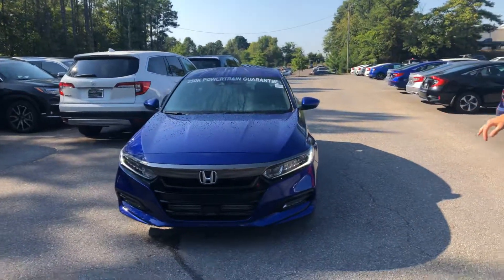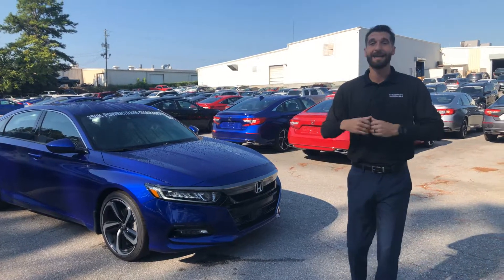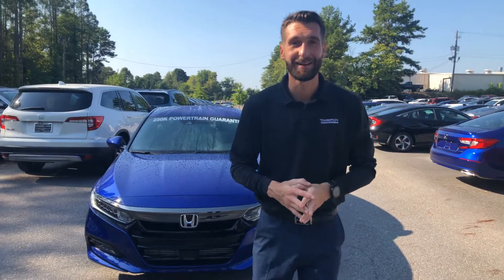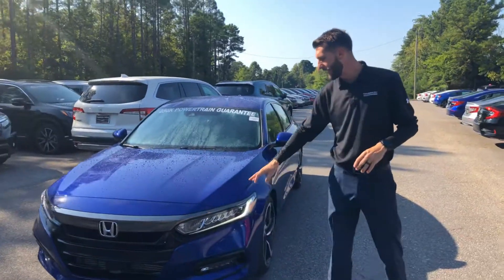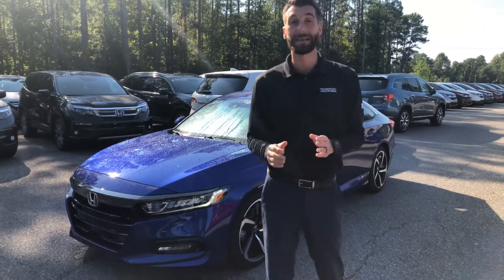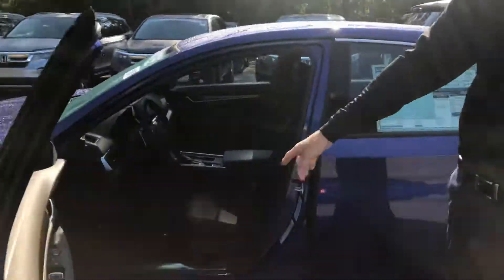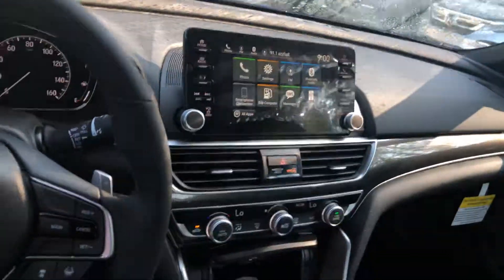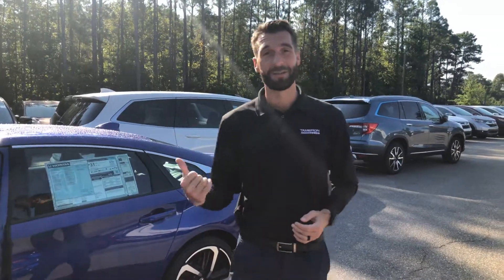2019 Honda Accord for Ebony from Cramer Hyde at Tameron Honda